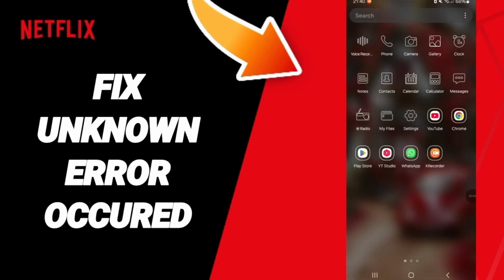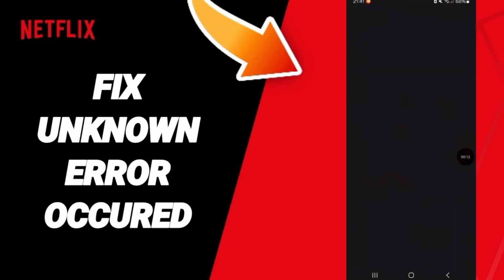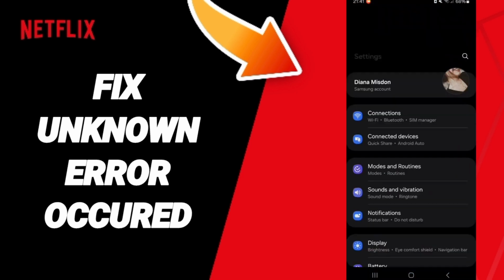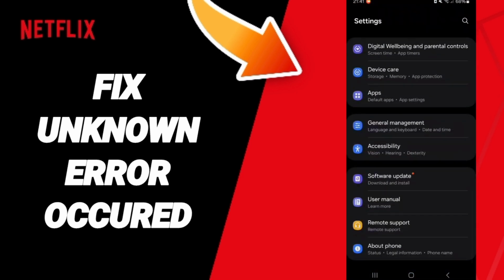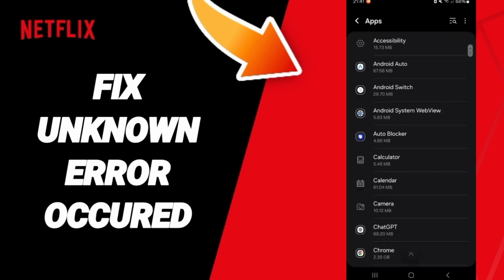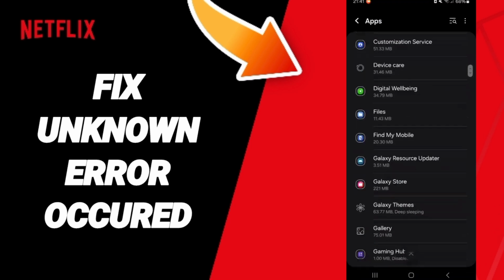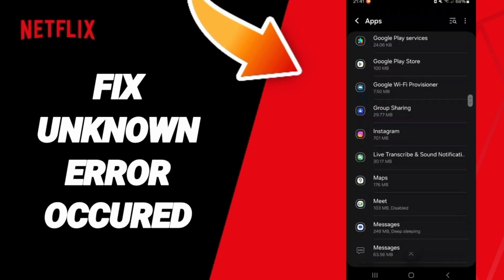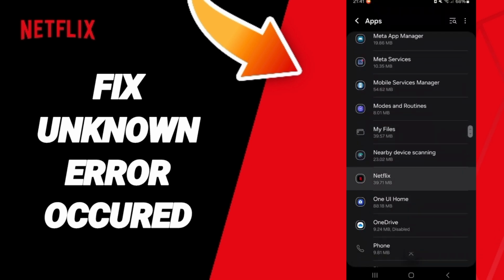How To Fix Unknown Error Occured On Netflix App 2025